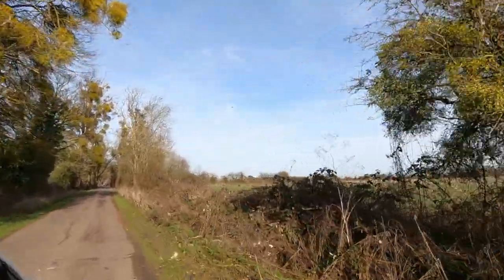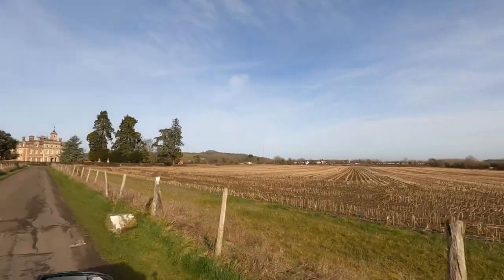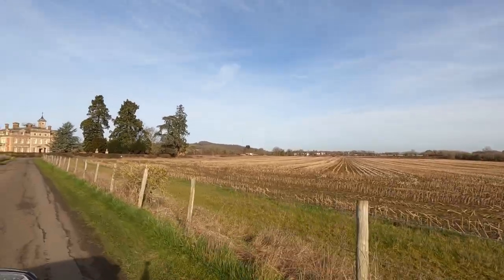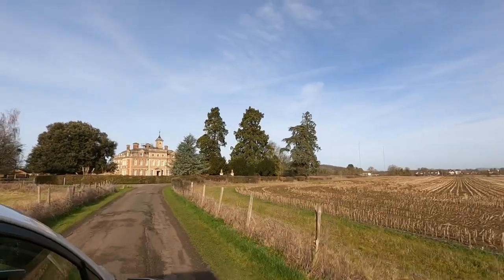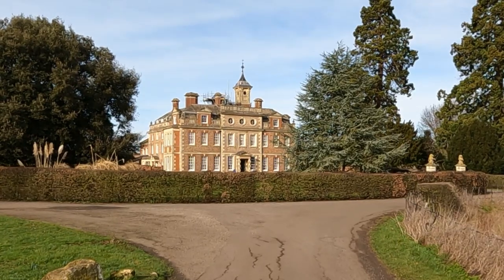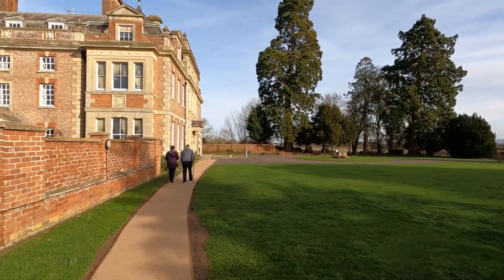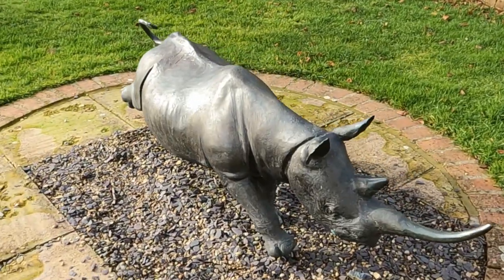Nature in Art at Gloucester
Most of us enjoy looking at art and nature too. This is why Nature in Art at Wallsworth Hall, Gloucestershire is so popular. Inside the hall is fantastic artwork related to nature, whilst in the extensive gardens are sculptured animals, mostly in ironwork.